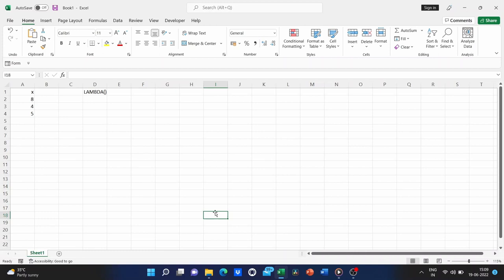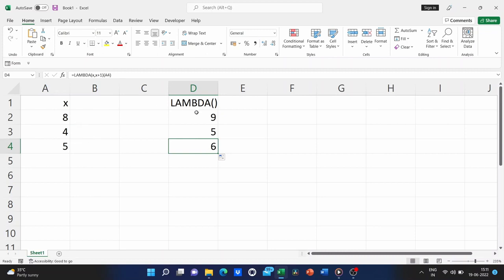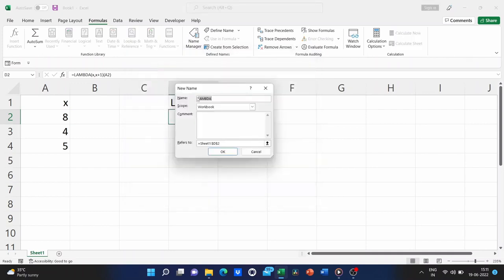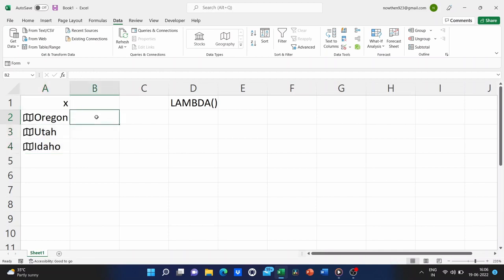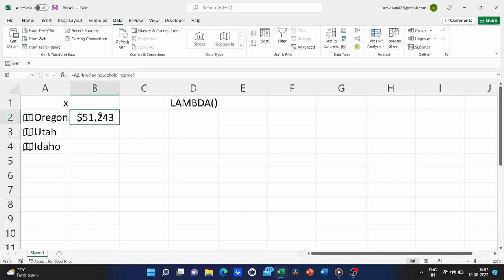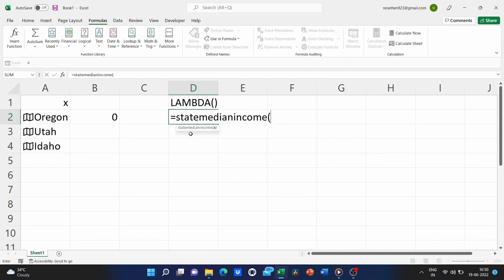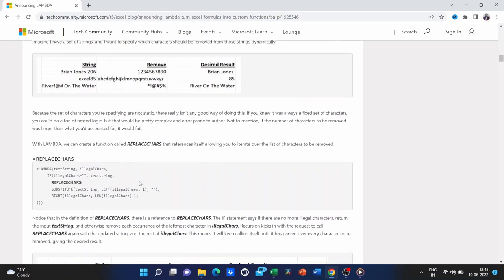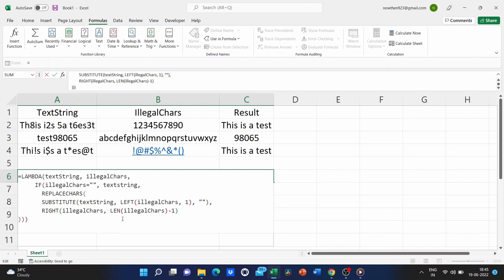How To Use LAMBDA Function In Excel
In this video we going to show you How To Use LAMBDA Function In Excel.

If you're a Microsoft Excel user, chances are you've come across the term "lambda." But what exactly is a lambda function, and how can you use it in Excel?

In short, a lambda function is a way to create custom functions in Excel. Unlike regular Excel functions, which are limited to a specific set of tasks, lambda functions can be used for anything you can imagine. Best of all, they're relatively easy to create and use.

To create a lambda function in Excel, simply type "=lambda(" into a cell. This will bring up the Function Arguments dialog box. From here, you'll need to specify the arguments for your function. For example, if you wanted to create a function that multiplies two numbers, you would specify "x" and "y" as the arguments.

Once you've specified the arguments, you'll need to provide the code for your function. This is where things can get a bit tricky, but fortunately there are plenty of resources online that can help you with this step. Once you've written the code for your function, simply hit Enter and your lambda function will be ready to use.

So why bother with lambda functions in Excel

View more videos about topics below:
Excel Tutorial